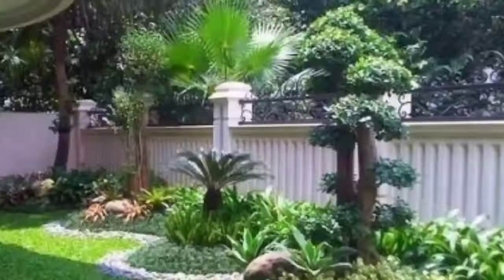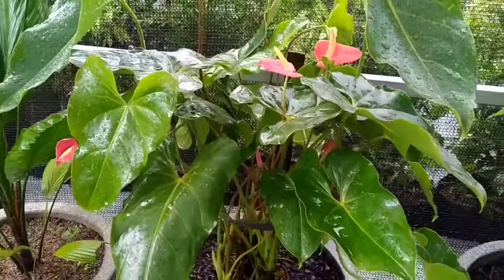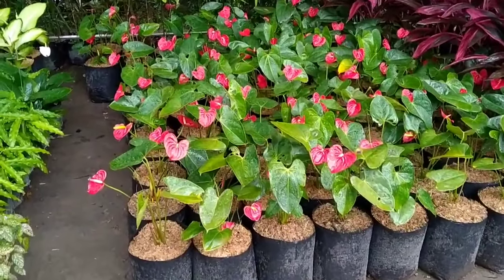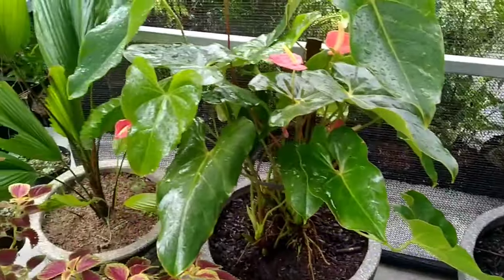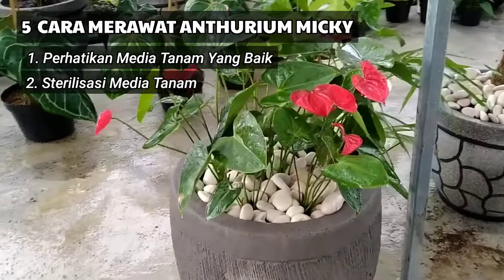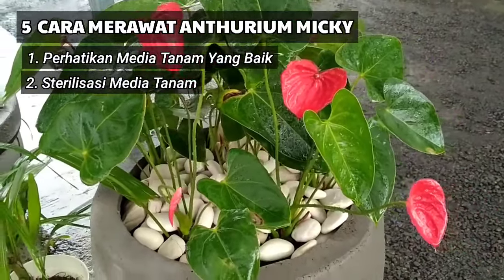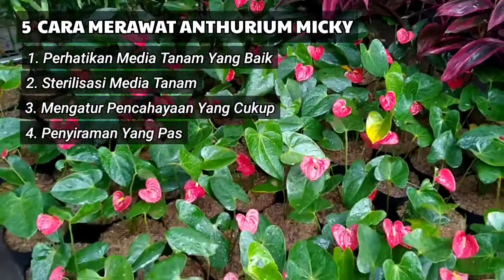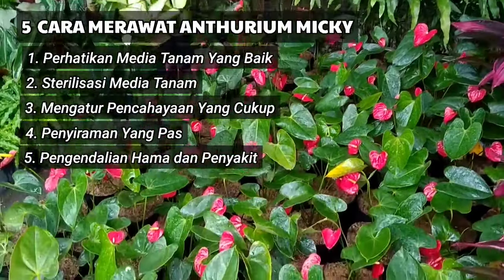ANTHURIUM MICKEY MOUSE | CARA MERAWAT ANTHURIUM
TIPS CARA MERAWAT TANAMAN HIAS ANTHURIUM MICKEY MOUSE - ANTHURIUM ANDRAEANUM

Halo sobat Areta Bonsai, pada kesempatan video ini saya akan memberikan sedikit sharing tentang cara merawat tanaman hias anthurium.
Jenis tanaman yang kita bahas ini adalah anthurium bunga / anthurium andraeanum. Sering juga disebut anthurium mickey mouse mini.

Adapun 5 cara perawatannya :
 1. Memilih media tanam yang baik
 2. Sterilisasi media tanam
 3. Mengatur pencahayaan yang cukup
 4. Penyiraman yang pas
 5. Pengendalian hama dan penyakit

Semoga apa yang saya share dalam video ini bisa berguna bagi sobat semua.

•√ TONTON VIDEO LAINNYA

MOHON BANTUANNYA UNTUK MENGEMBANGKAN CHANNEL INI DENGAN CARA SUPPORT TERUS AGAR SAYA BISA BERKRMBANG.
|| LIKE , SUBSCRUBE , KOMEN DAN SHARE ||
MY CHANNEL:

•√ TERIMA KASIH ATAS KUNJUNGAN ANDA DI CHANNEL KAMI, SUPPORT ANDA SEMANGAT KAMI. SALAM SATU HOBI.